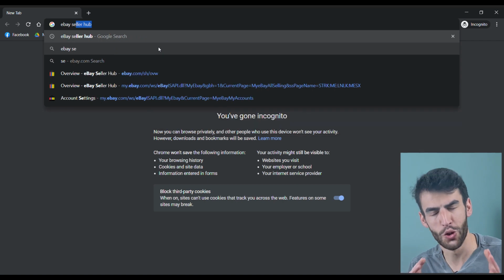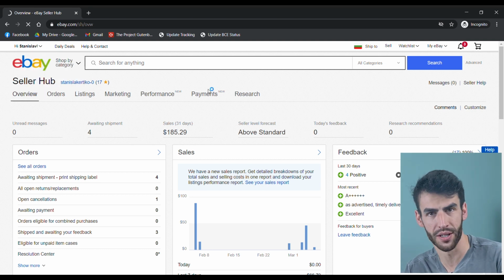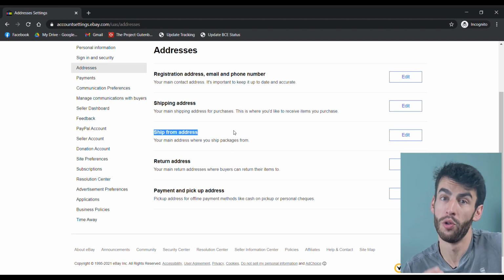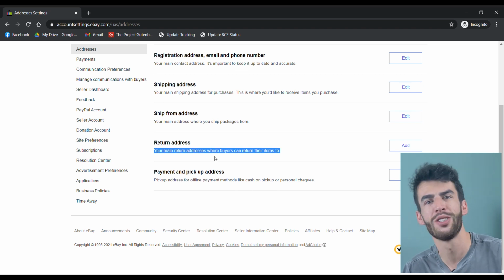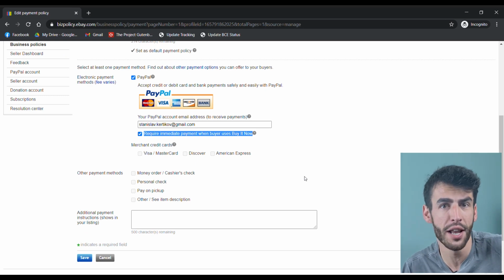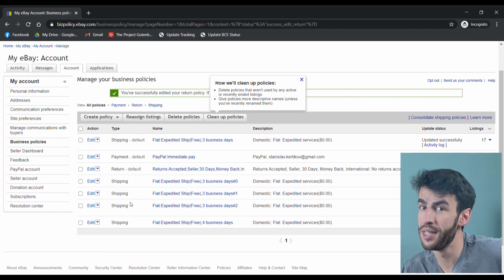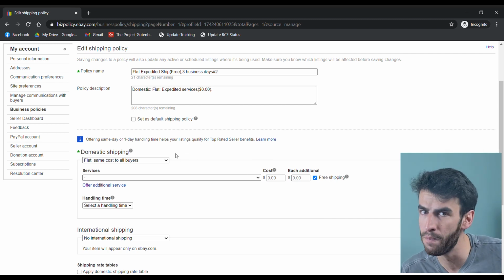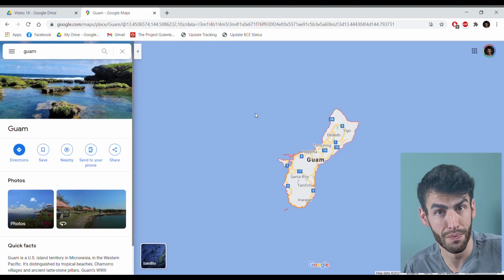Best eBay Settings for Dropshipping | eBay Dropshipping Tricks by Stan from Trackerbot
To succeed on eBay and make money dropshipping, you need to fine-tune your account with all the right settings. In this video, I share my secrets to setting up eBay so that you make the most profits possible without running into issues with eBay